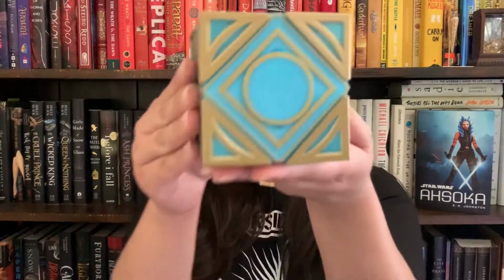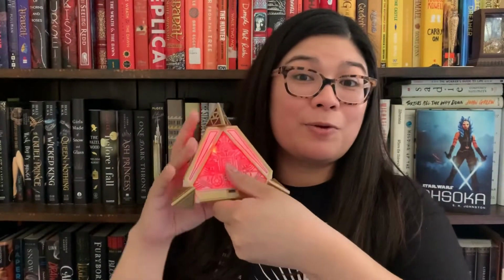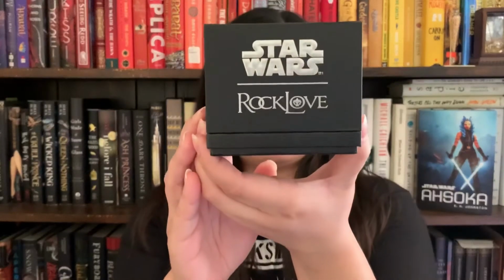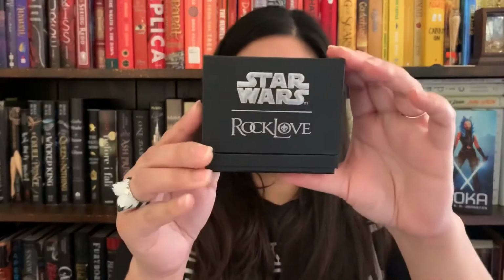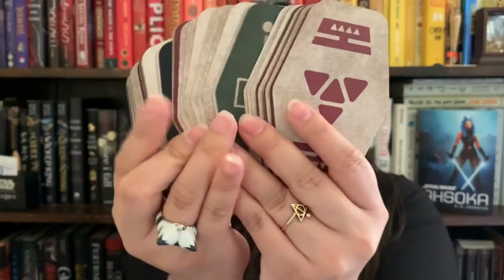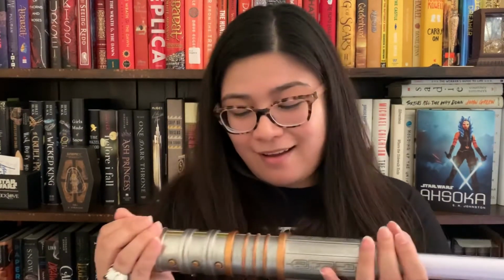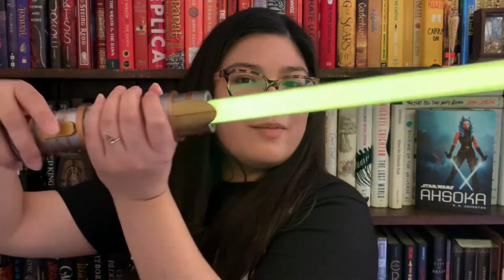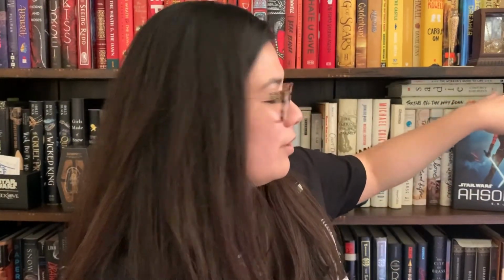Happy May Fourth!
Today I wanted to show some of my favorite Star Wars pieces I’ve collected and talk a little about one of my favorite characters from the series. Basically a fan video where I geek out over various bits and bobs.

Star Wars is owned by The Walt Disney Studios.